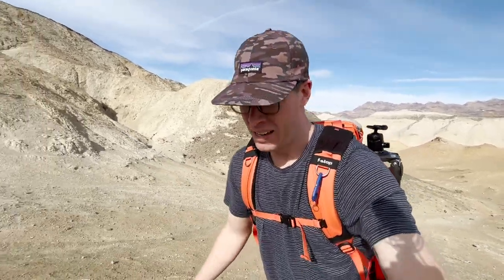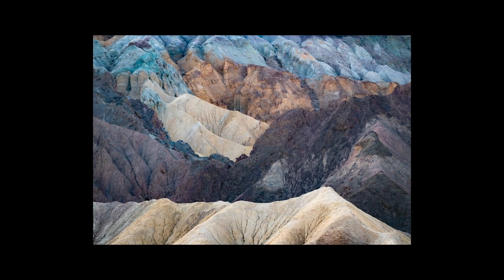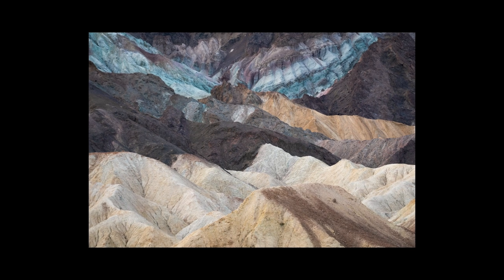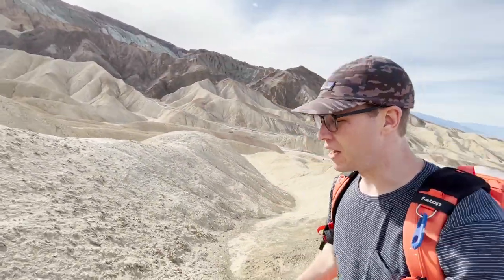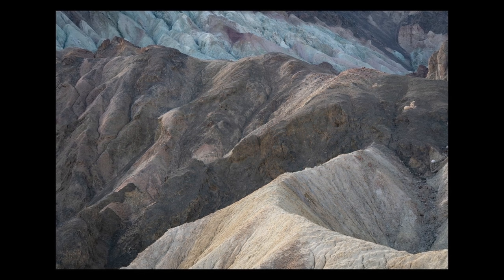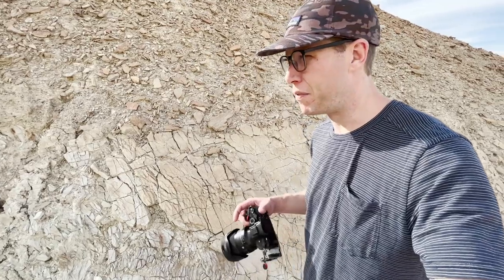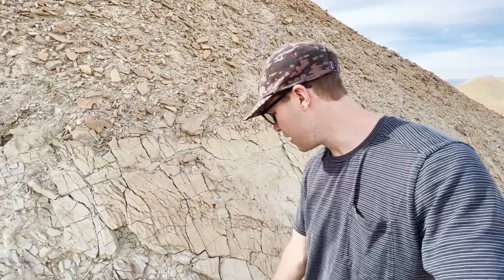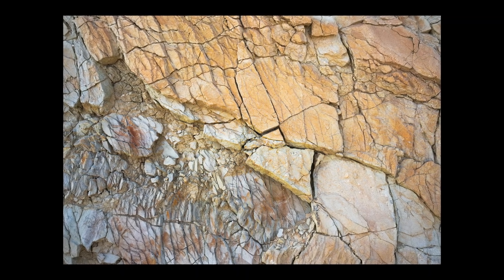Using a Telephoto Lens for Landscape Photography Death Valley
Using a Telephoto Lens for Landscape Photography Death Valley - Come with me on this vlog as I create compressed detail photos in one of the best national parks on earth.

Watch my FREE Next Level Compositions Course to create better photos in 2021.

📒 Show Notes  📒

1️⃣ Watch my FREE Next Level Compositions Course to create better photos in 2021.

My mission is to help you improve your landscape photography through online video so you can make your creative vision come to life.

Here are the ways to work with us here at Think Media:
⚡️FREE CLASS: Watch my FREE Next Level Compositions Course to create better photos in 2021.

⚡️COURSES: Learn about my online courses that will take you on deep dives within specific topics to level up your photography and post-processing

QUESTION — Have a question about LANDSCAPE PHOTOGRAPHY? Post in the comments section of this video!

Cameras and Gear I Used For This Video and For Photography

F-Stop Gear Tilopa 50L
Sony a7rii
Sony a6000
Sony 70-200 f/4
Tamron 17-28 f/2.8
Tamron 70-300 f/4.5-6.3
Lensbaby 56 f/1.6

About:
In this video, I am creating my landscape photography collection, Elements of Earth, by using a telephoto lens in Death Valley National Park.